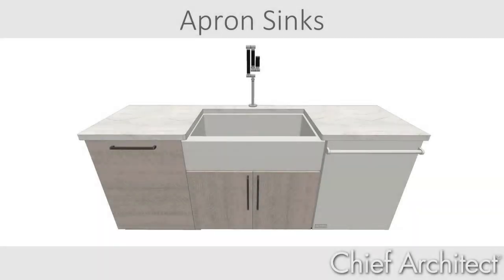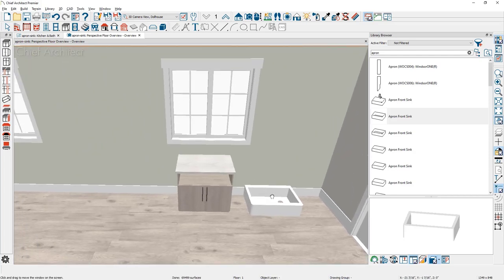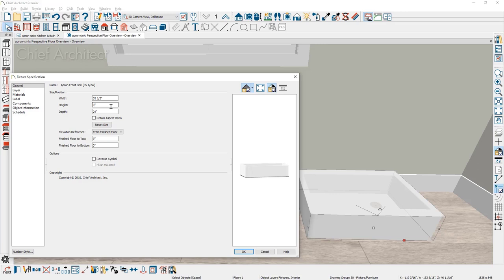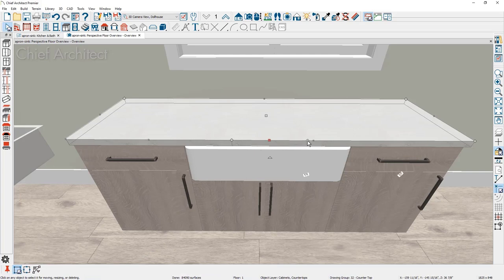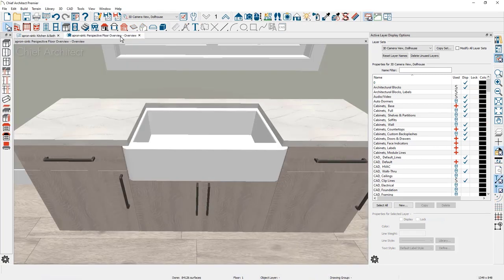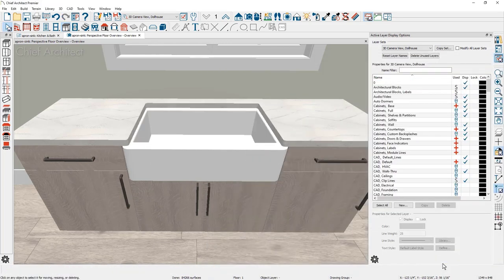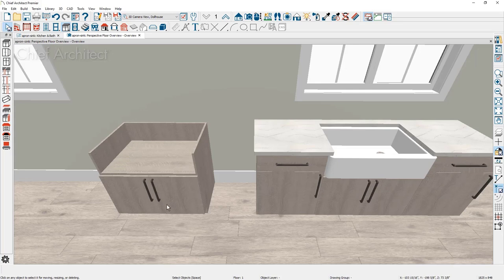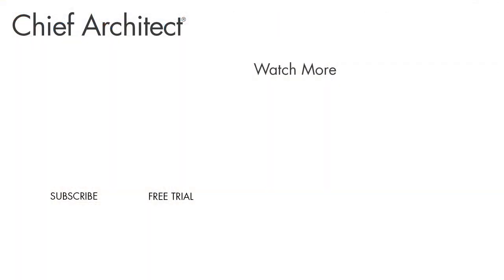Placing an Apron Sink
Let's place an apron style sink in Chief Architect Software. We will go over two different approaches you can use depending on what your design requires.